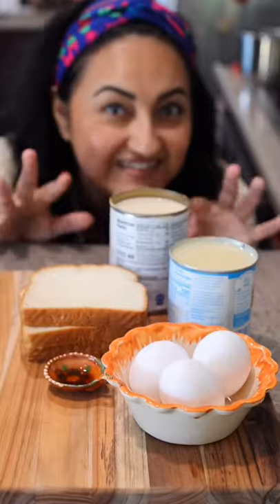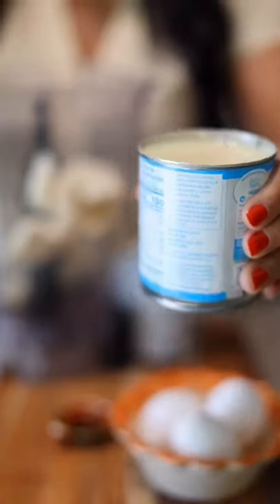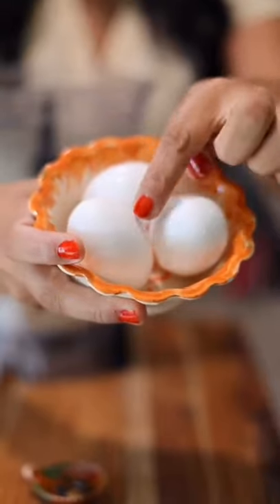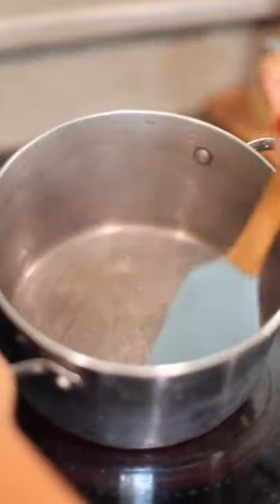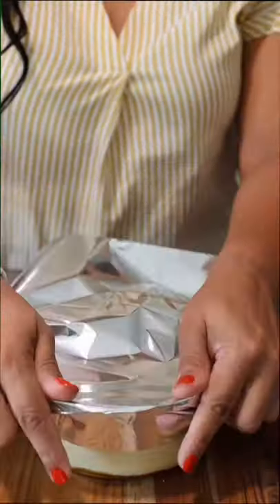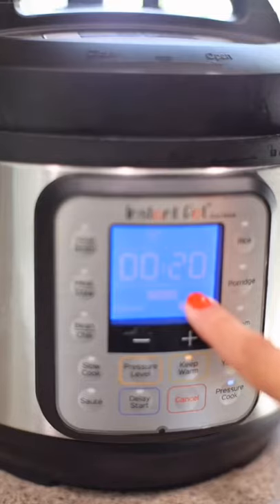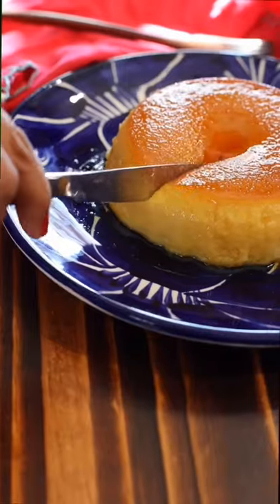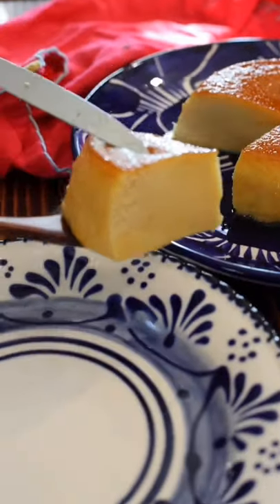Instant Pot FLAN!!!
Full stove top recipe!